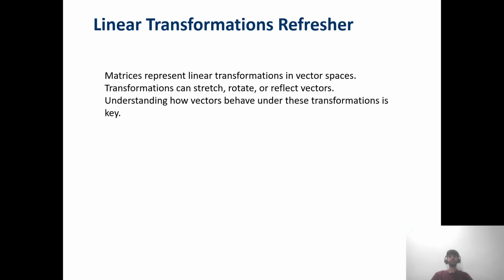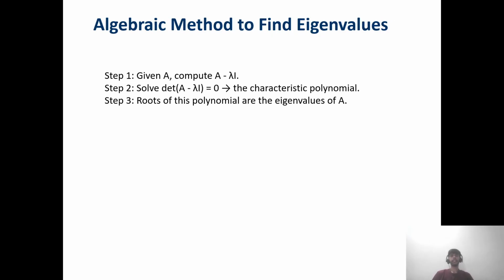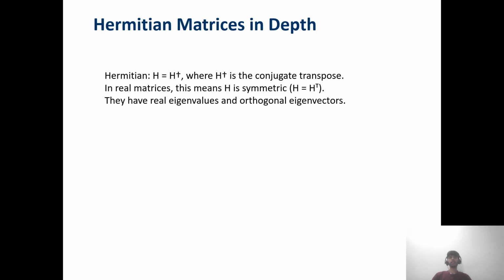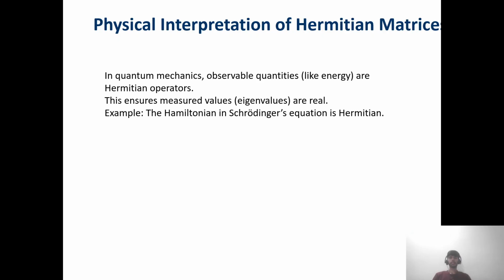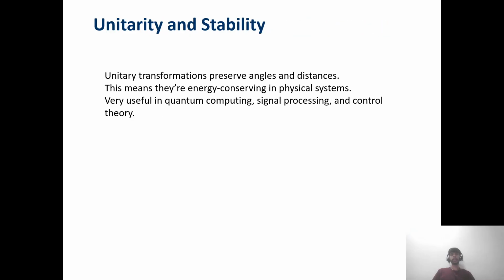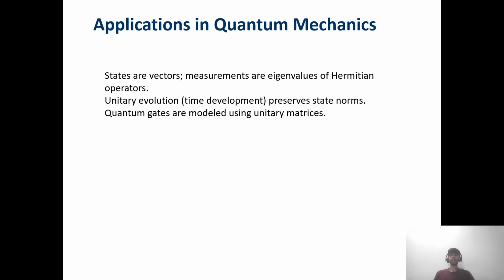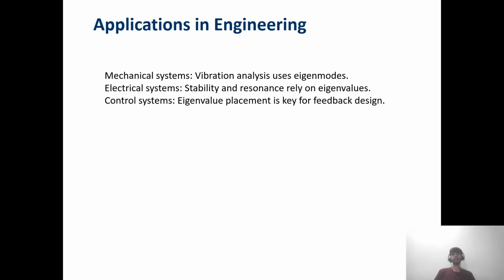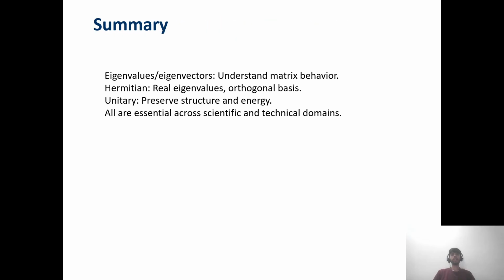Eigen Values and Eigen vector of matrix, Hermitian Matrix,Unitary Matrix and its operations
Name : Arnav Jain
Class : A6
Roll No : 31-B2
Topic : Eigen Values and Eigen vector of matrix, Hermitian Matrix,Unitary Matrix and its operations and importance